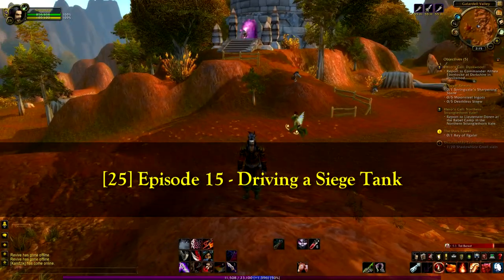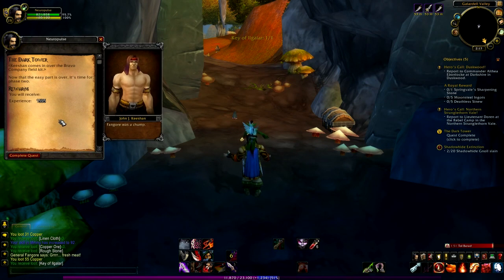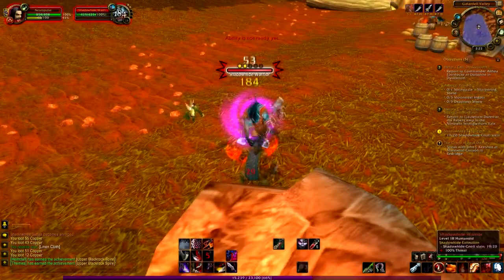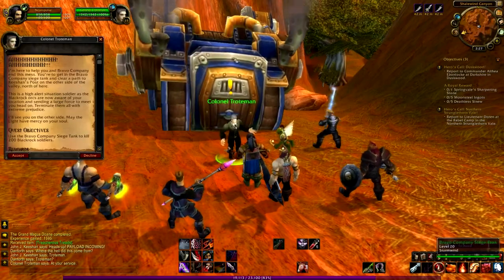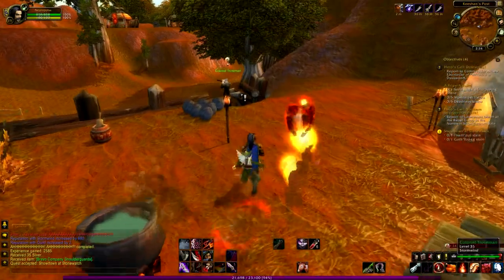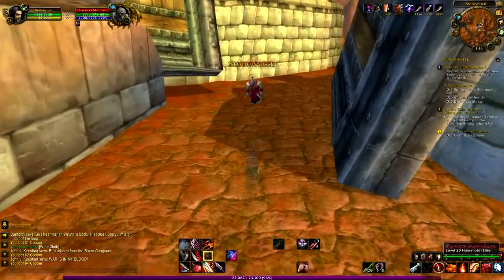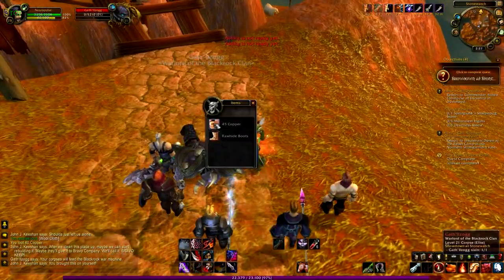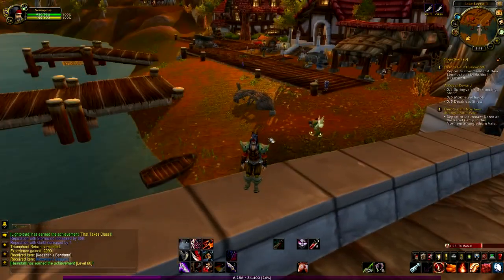WoW [Rogue leveling] - Episode 15: Driving a Siege Tank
World of warcraft leveling a rogue - episode 15. (Redridge mountains quest zone)